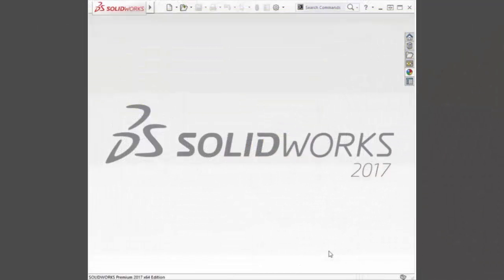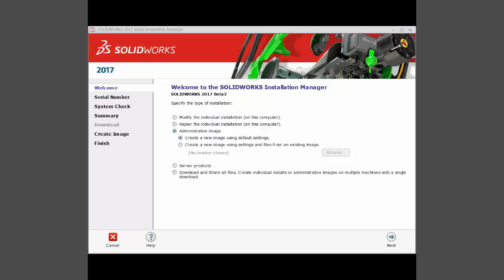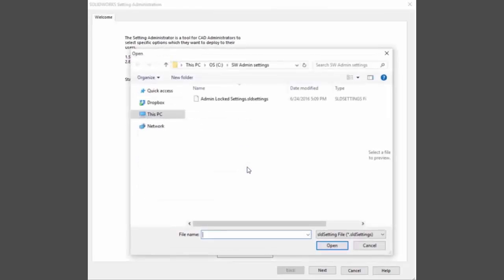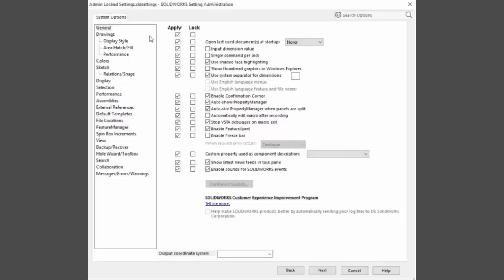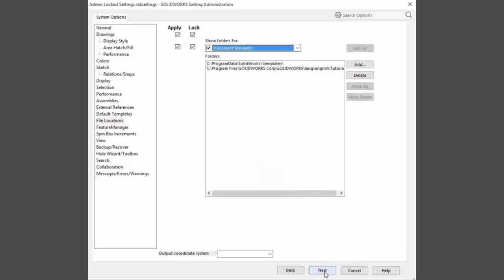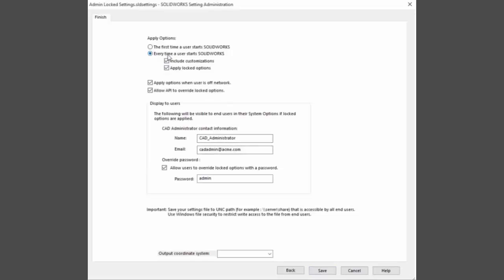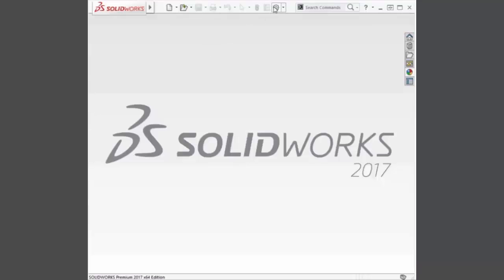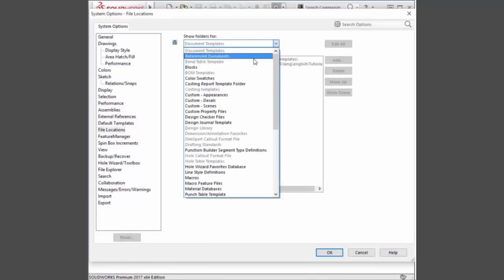SOLIDWORKS 2017 - Options Locking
The new Settings Administration tool in 2017 allows CAD Administrators to set and/or lock the SOLIDWORKS
system options when deploying or upgrading SOLIDWORKS.